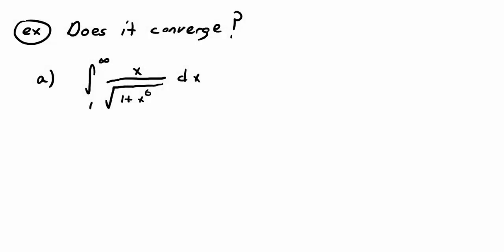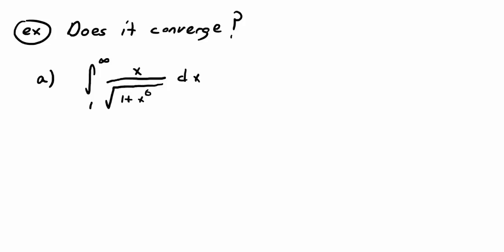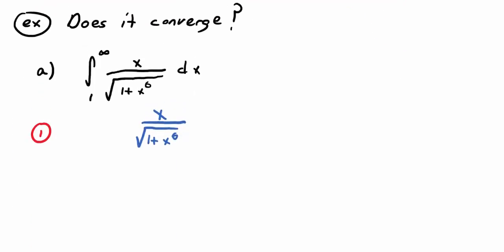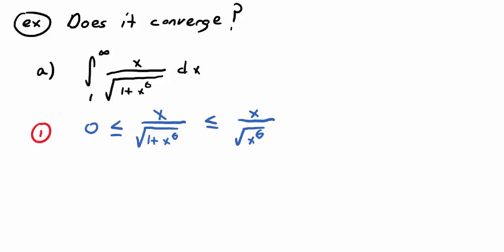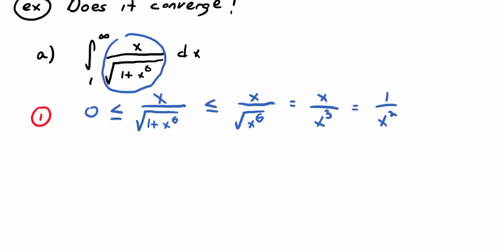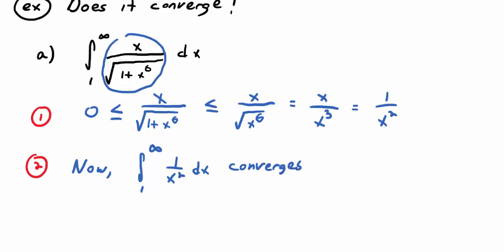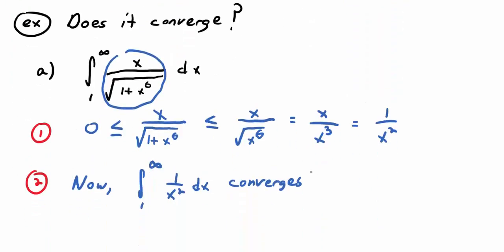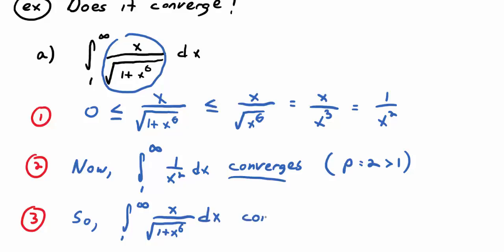Example: The Comparison Theorem